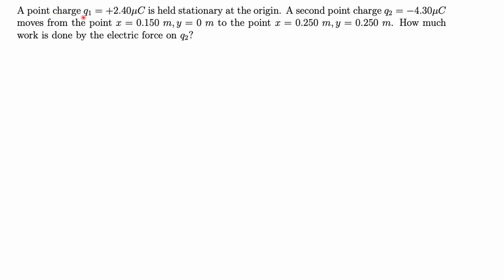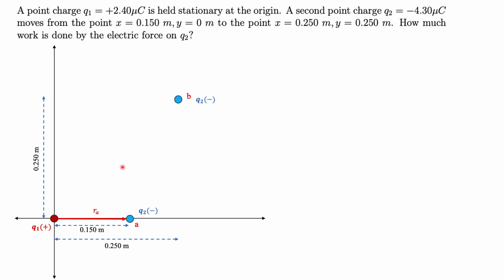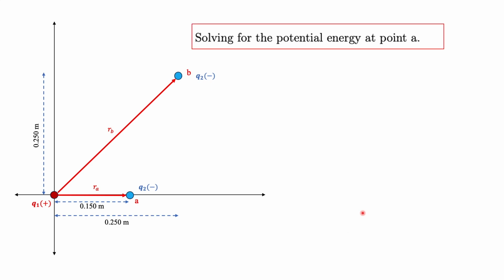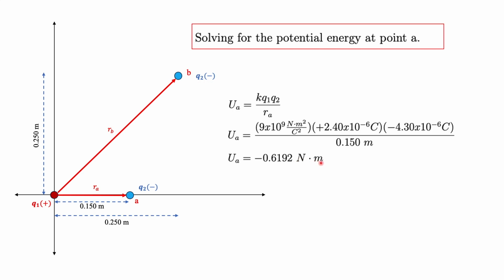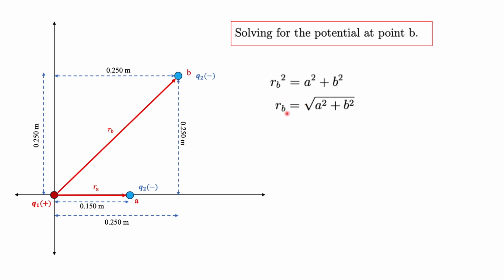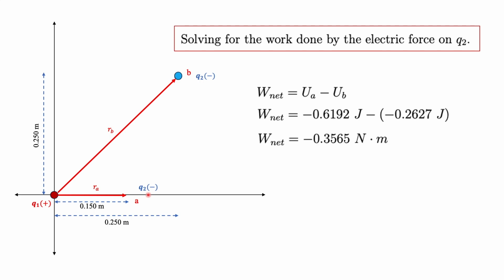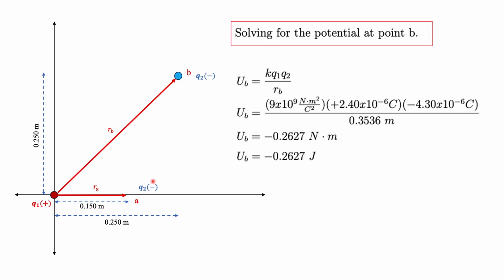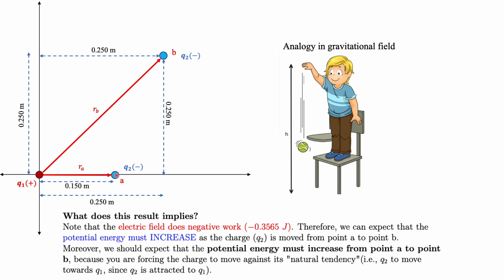Electric Potential Problem 1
A point charge 𝑞_1  = +2.40 𝜇𝐶 is held stationary at the origin. A second point charge 𝑞_2  = −4.30 𝜇𝐶 moves from the point 𝑥=0.150 𝑚, 𝑦=0 to the point 𝑥=0.250 𝑚, 𝑦 = 0.250 𝑚.  How much work is done by the electric force on 𝒒_𝟐?